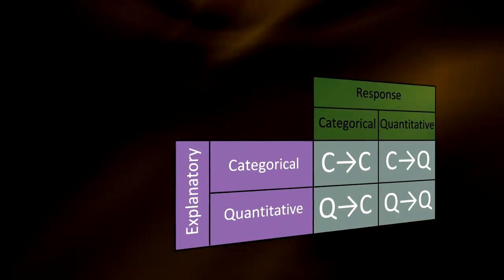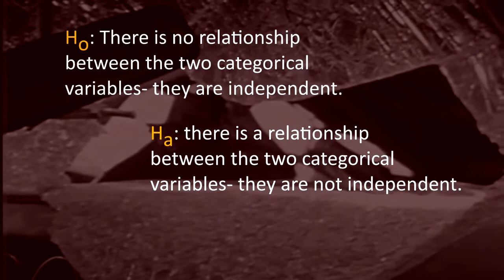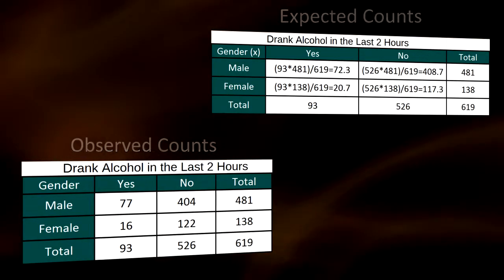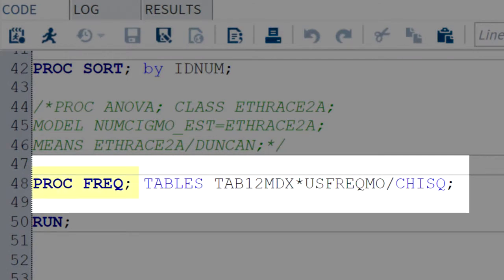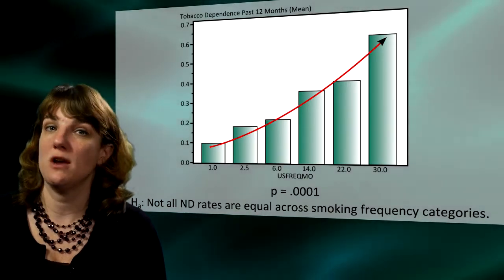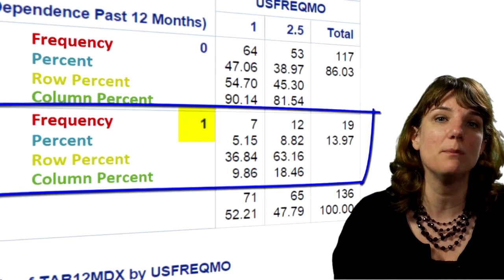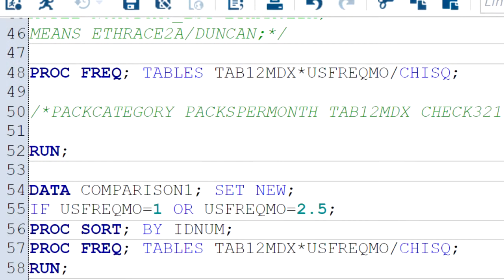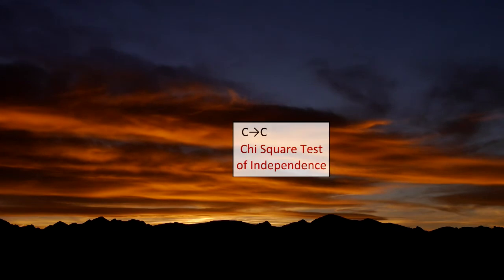SAS Chapter 12